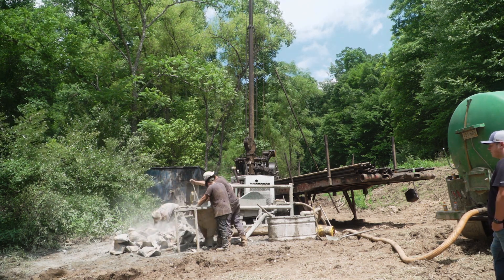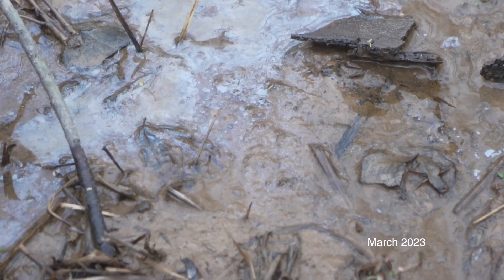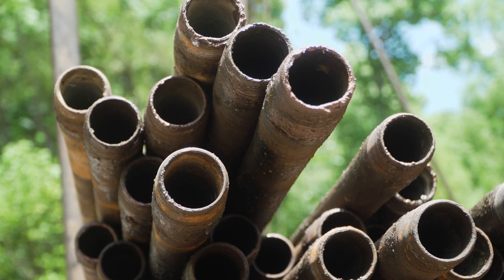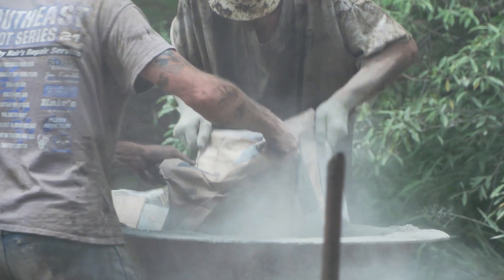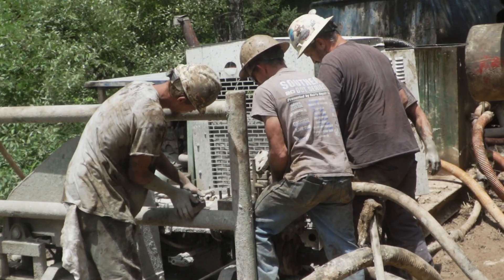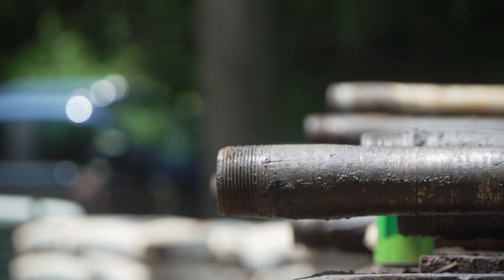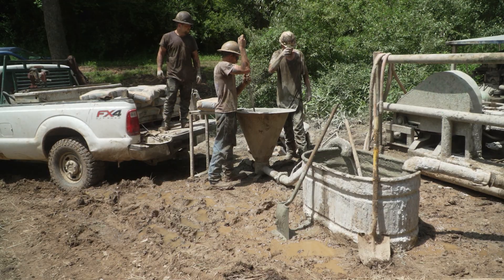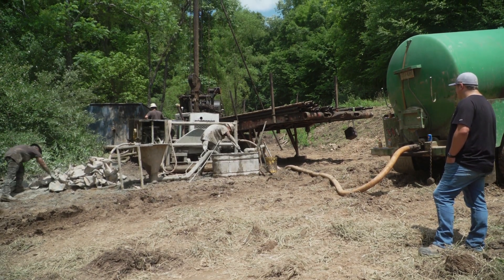Environment Matters - Plugging Abandoned Orphaned Oil and Gas Wells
An update to a story we first told you about earlier this year - The Bipartisan Infrastructure Law provides West Virginia $25 million dollars to plug, cap, and reclaim abandoned orphaned oil and gas wells throughout the state. Orphaned wells are sites where ownership can't be determined. We take a closer look at the process at a site we first visited this past March.